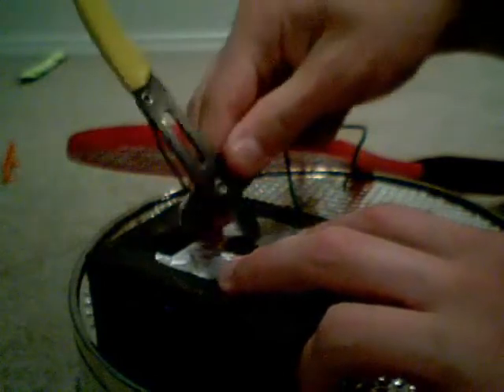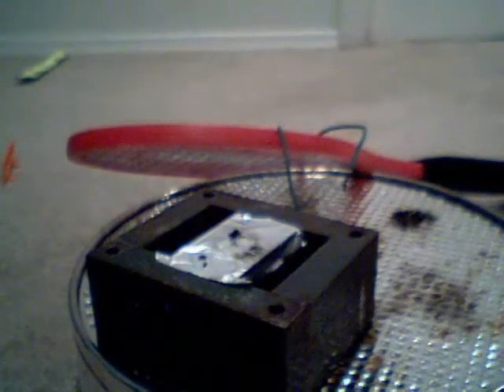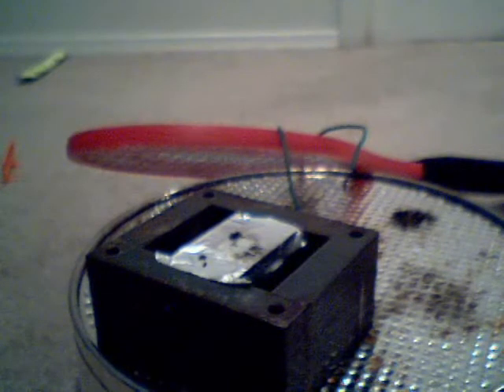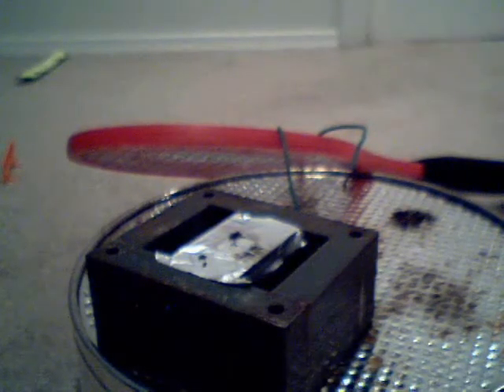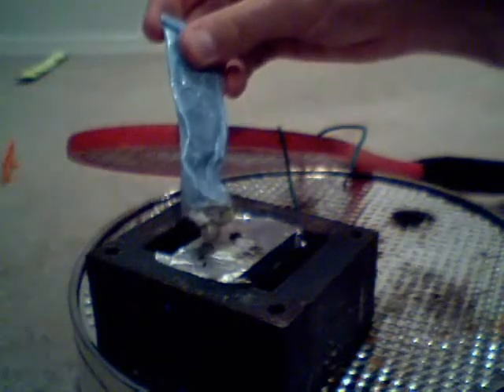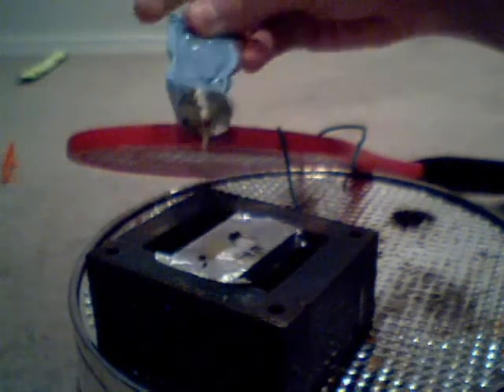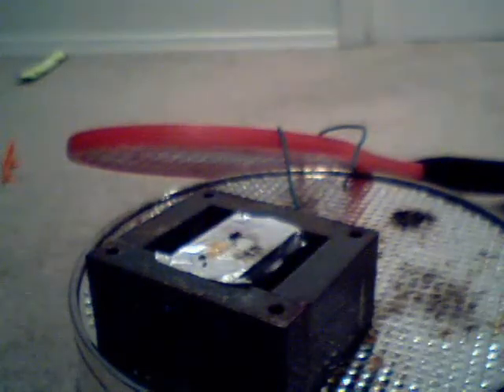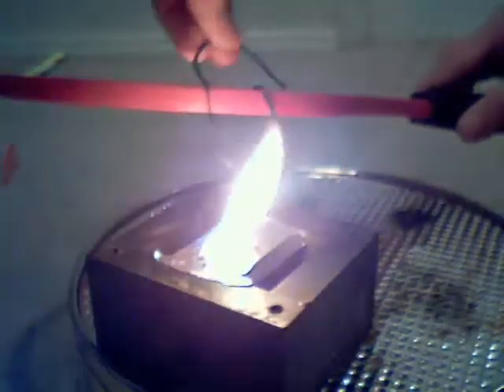Making a cool blue flame with electric flyswatter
In this video, I use the spark from an electric flyswatter to light contact cement on fire. Then, I complete the circuit by putting the positive wire in the fire making a blue flame with neat colors. Remember to always take safety precautions, have a fire extinguisher nearby, and isolate combustible materials. I don`t recommend this experiment because the flames are very high comparing to how close your hands are. I was almost injured in two other attempts. Also, never use gasoline, butane, or any water consistency (fast flowing) liquids as you could burn your hands from vapors in the air.
And of course, be safe with the flyswatter, high voltage.